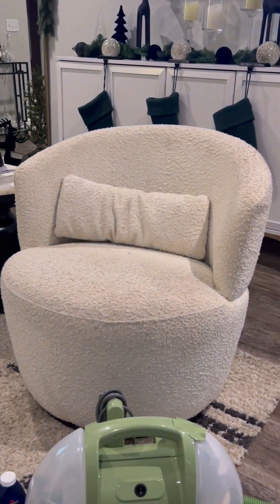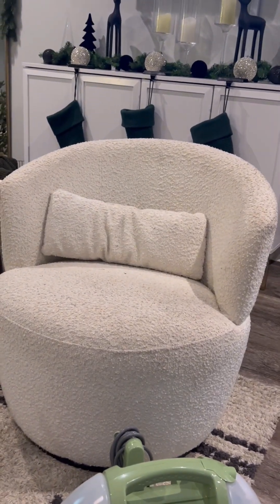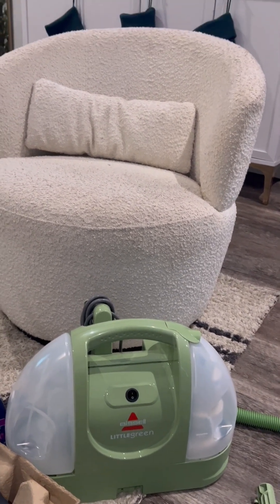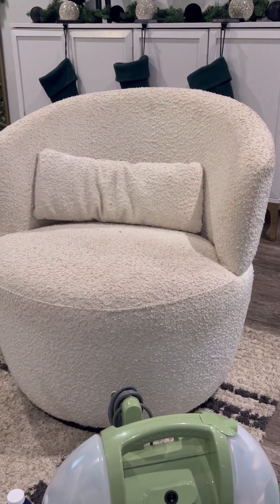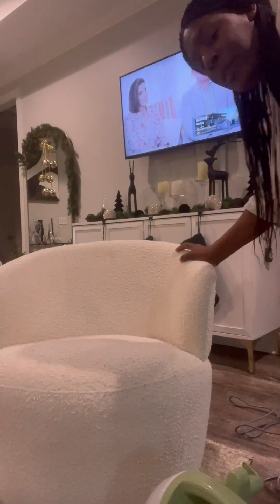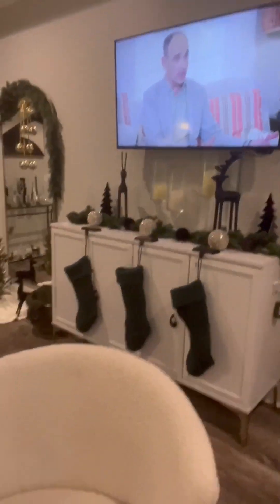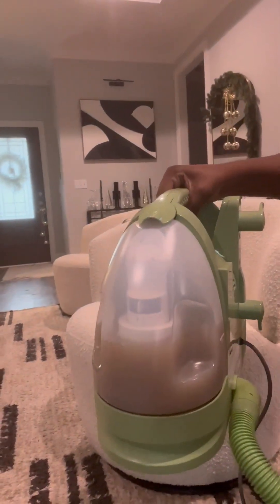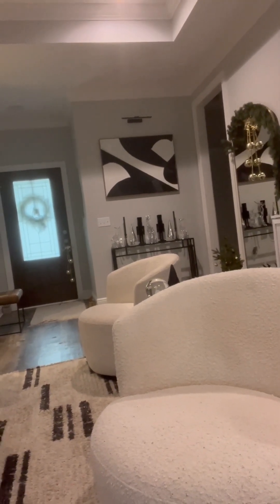*NEW* CHRISTMAS CLEAN WITH ME 2023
Hey Brownsweet1’s! I hope everyone is having a great start to your weekend. I’ll be sharing alot more clean with me videos as we prepare for the Holidays. You never know how unclean something really is until you see the after cleaning water. I’m excited to bring you a bit different content from my usual decor videos but it still involves me taking care of my home.

Your support is greatly appreciated. Hit that NOTIFICATION 🔔 so you'll never miss a Video or Shorts.

AMBER BOUCLE’ SWIVEL CHAIR- CASTLERY
Fabric Composition:
95% Polyester, 5% Acrylic
Frame:
LVL & Plywood
Special Feature:
360-degree Swivel
Filling:
Polyurethane Foam
Suspension:
Webbing
Cover Type:
Fixed Cushion Cover
Max Bearing Support:
268 lbs
Care:
Fabric Sofa
Prop65 Warning:
Formaldehyde
Base:
Metal in Black Powder-coating